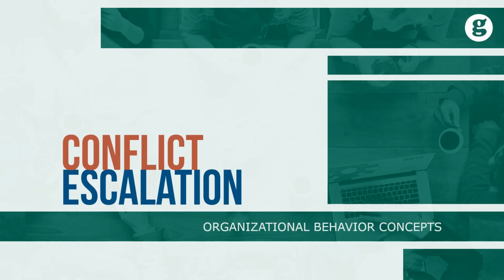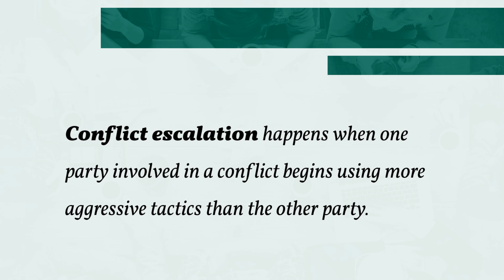Conflict Escalation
Unfortunately, conflict has a tendency to escalate. Conflict escalation happens when one party involved in a conflict (an individual, small group, department, or entire organizations) first uses an aggressive tactic or begins using more aggressive tactics than the other party.

When constructive approaches to conflict resolution are unsuccessful and break down, the conflict escalates. The farther the conflict escalates, the more difficult it is to reverse and the more likely it is to become dysfunctional. Generating feelings of empathy and sympathy and keeping both parties focused on common goals also helps to de-escalate conflict. Fairness and the appearance of fairness often decrease the risk of workplace violence when conflicts do occur.

Many people let their feelings and emotions influence how they deal with conflict. Controlling your emotions and staying focused on the issues can help to prevent a conflict from escalating. Assessing and acknowledging the emotions of the other party can also help you to more effectively manage the conflict.